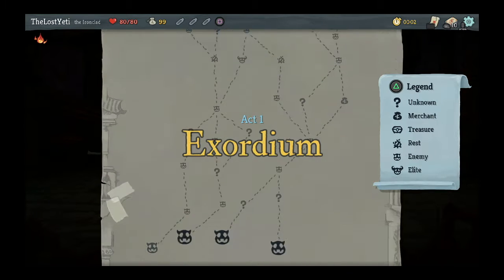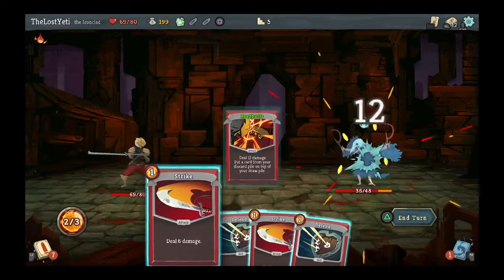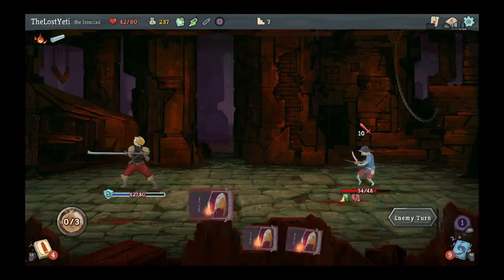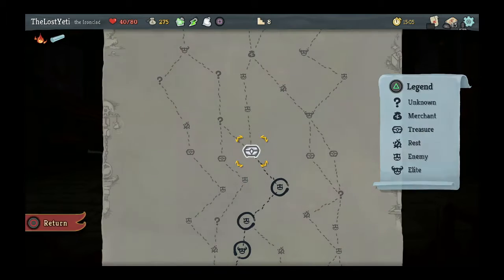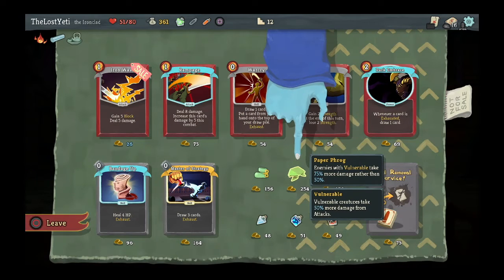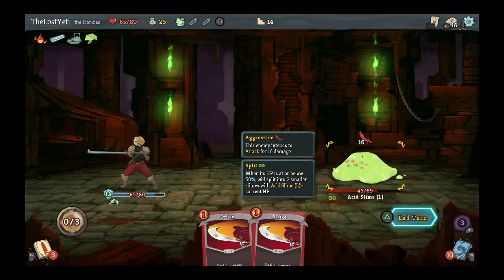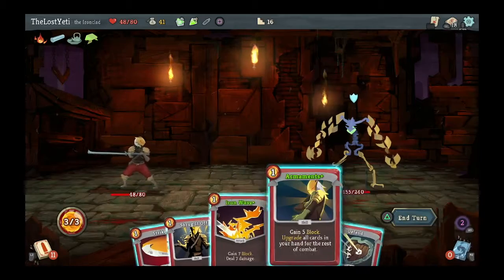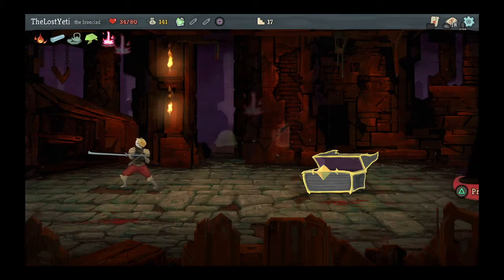Lets Try Slay The Spire #1 | TheLostYeti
Welcome Back to the Channel! Today we'll be taking a look at the well known rogue-like known as Slay the Spire. Slay the Spire uses card based gameplay to take your player deeper into the dungeons. Planning your events on an over world map to try to prepare yourself for each world's boss. Playing aggressive may aid in early game resource gathering but quickly bite you in the boss fights.

Please forgive the misplays, this is my first attempt at the game, and my genuine first impressions. If you have any tips or tricks please let me know down in the comments below!